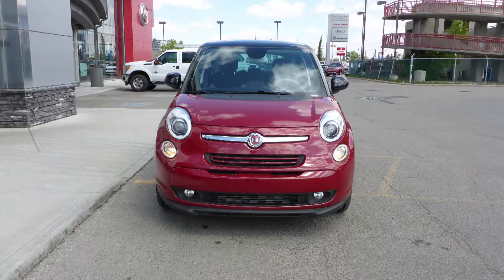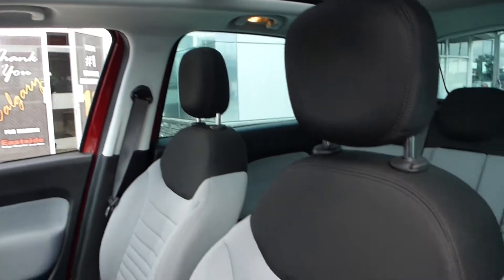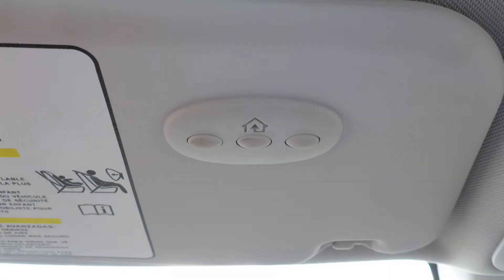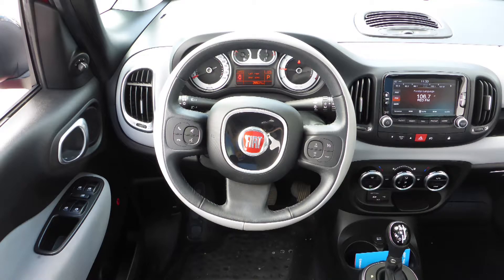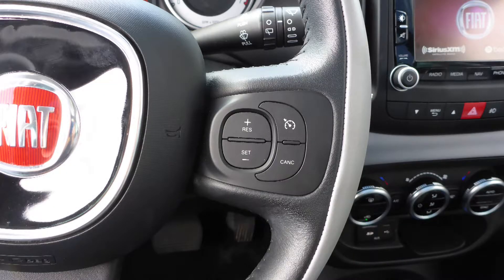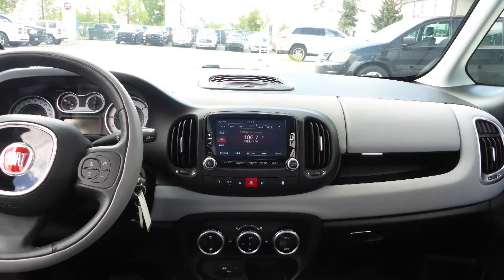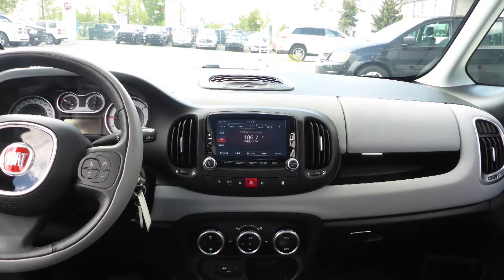2014 Fiat 500L Sport for Alexandra - Eastside Dodge - Calgary Alberta